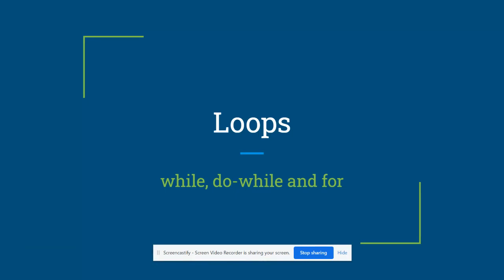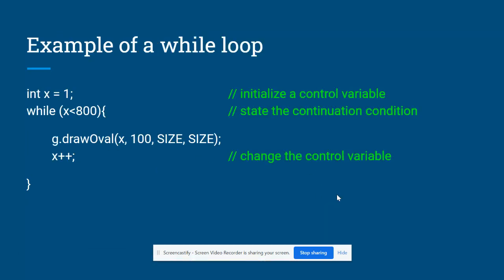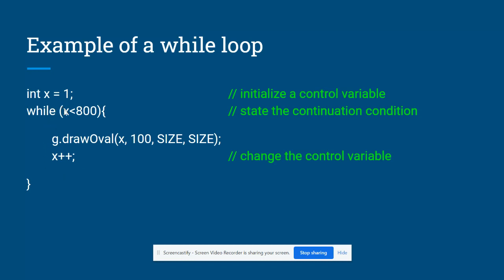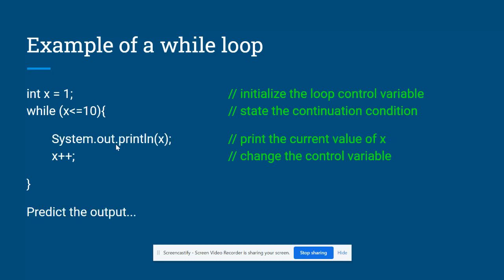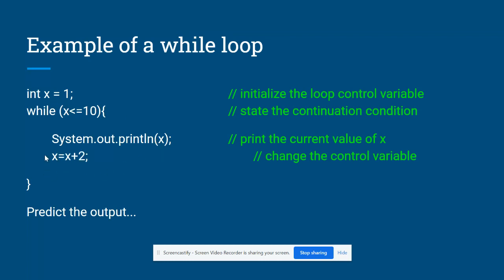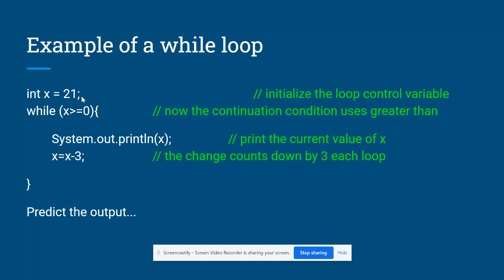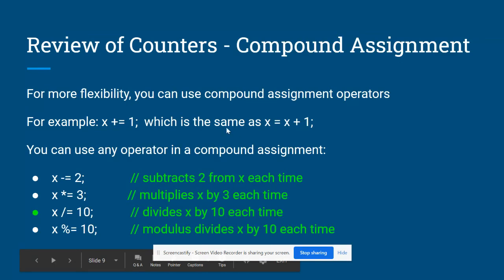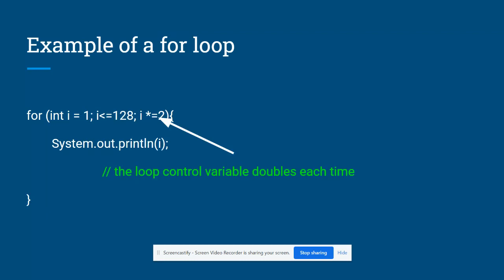Java - Introduction to Loops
Introduction to loops in Java